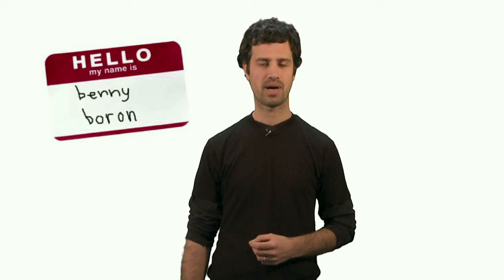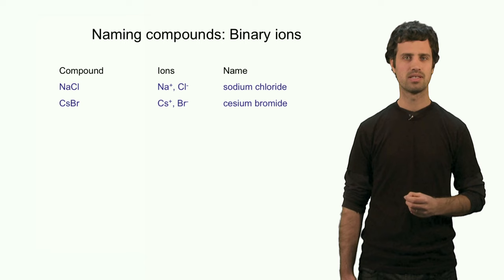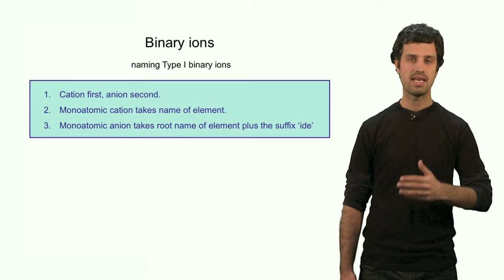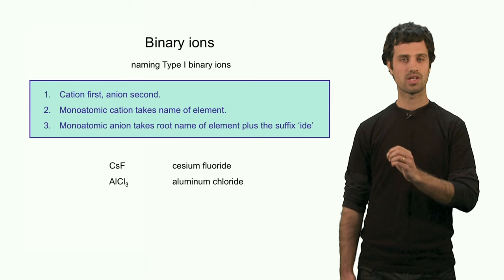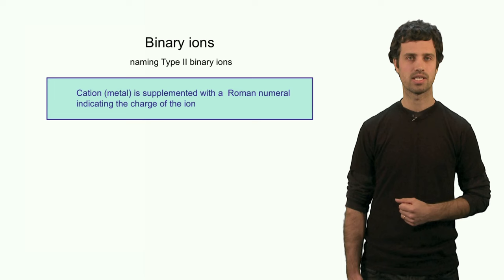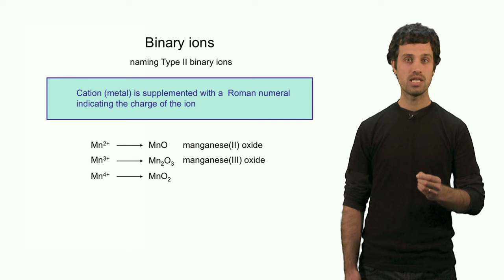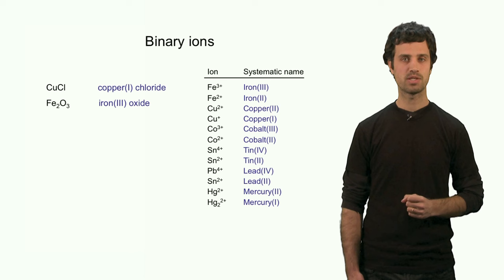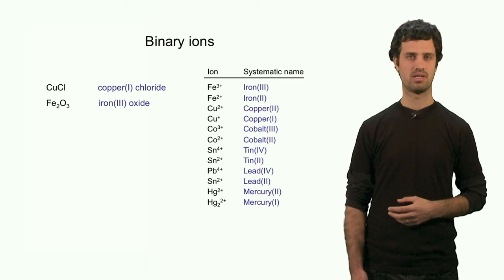Lecture 19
Chemistry 1B